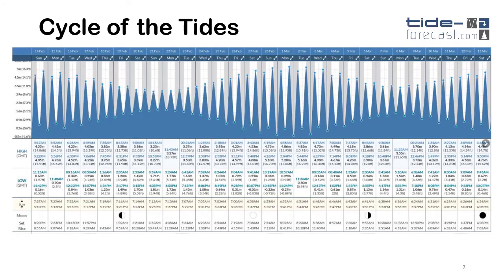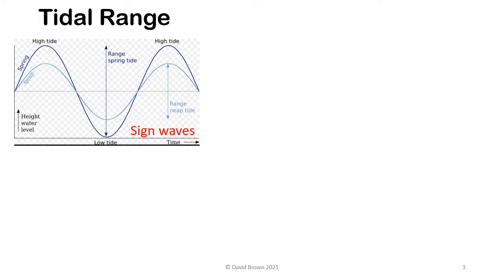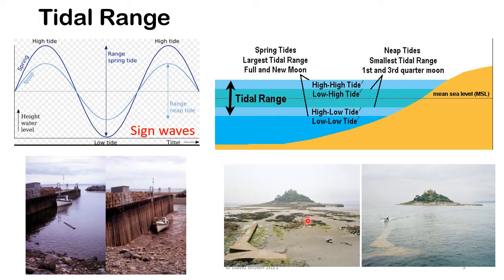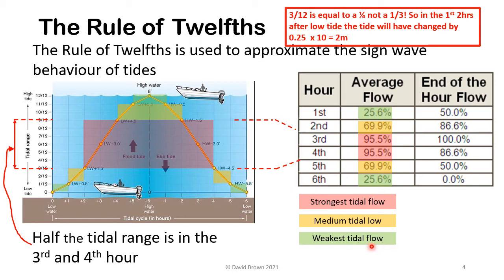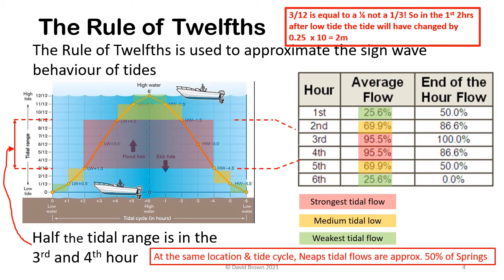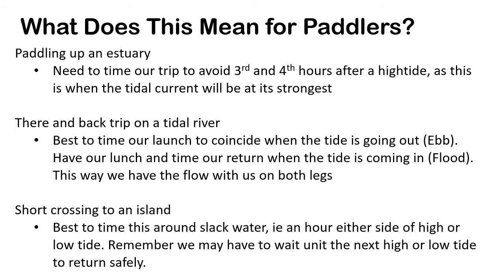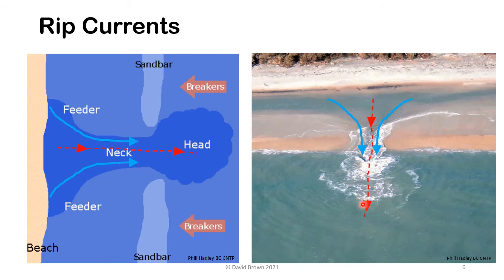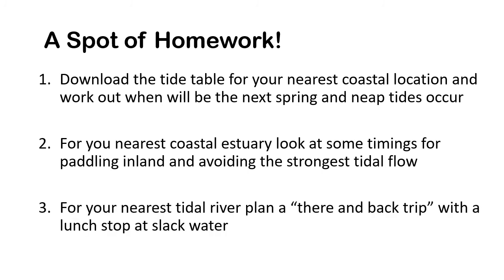SUP safe Module 7 Rise and Fall of the Tide 21 Feb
SUP safe Module 7   The Rise and Fall of the Tide

Contents;
- Understanding the tides
- The rule of twelfths
- Rip currents
- A spot of homework
- Further reading

Further Reading;

Sea Kayak Navigation by Franco Ferrero is an excellent easy to read book about how to navigate on the coast and how to understand tides – recommended (used by British canoeing for their coastal navigation and tidal planning courses)

Tides… wind… waves… and what to be aware of – SUP Mag UK (standuppaddlemag.co.uk)